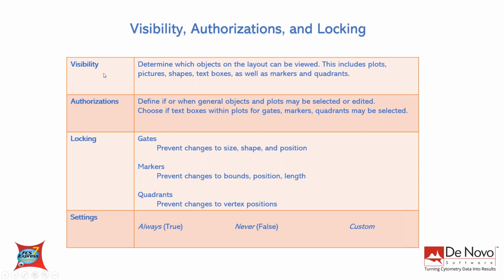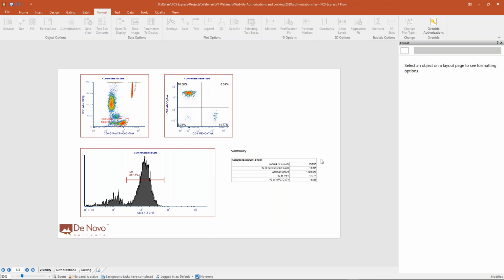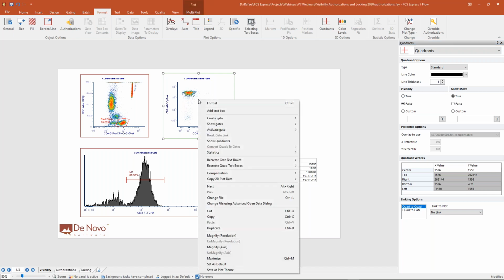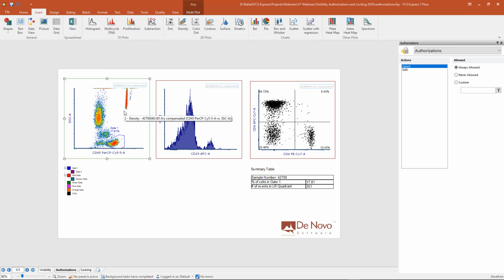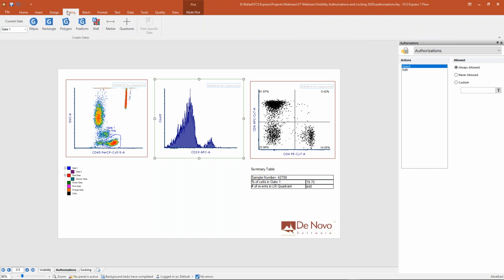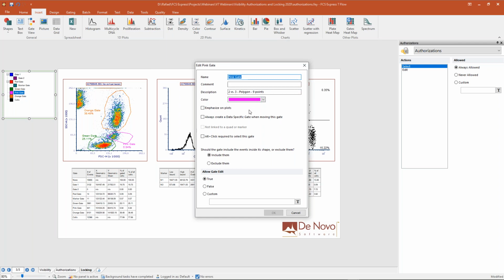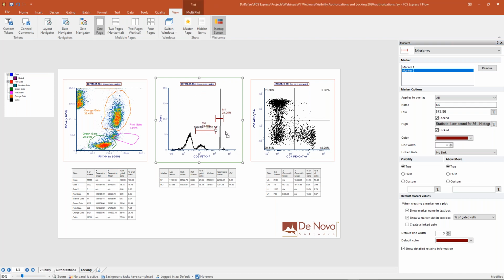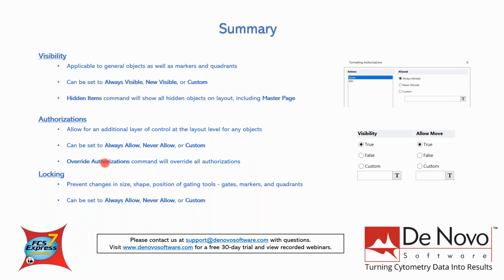Visibility, Authorizations, and Locking in FCS Express 7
Explore the Visibility, Authorization, and Locking capabilities in FCS Express 7.  With Visibility, learn how to hide or show objects, gates, quadrants, and markers. Allow or deny access to certain features with Authorizations and Locking. Or use custom expressions to control these features conditionally based on token values. Watch this webinar and learn how to get the most out of Visibility, Authorization, and Locking in FCS Express!